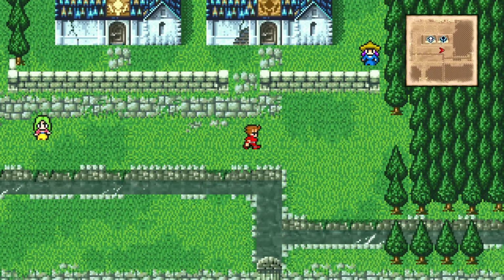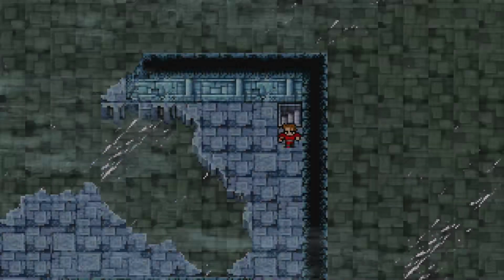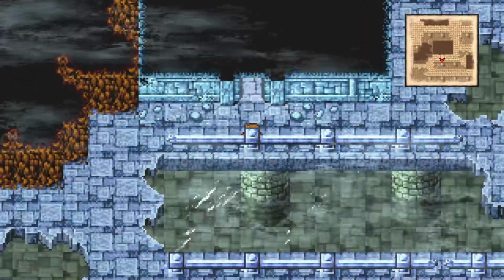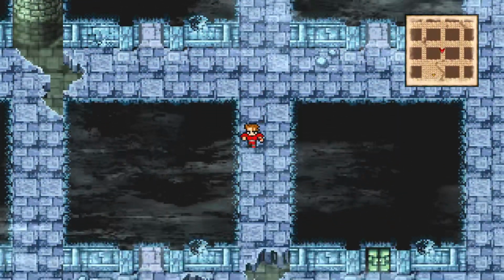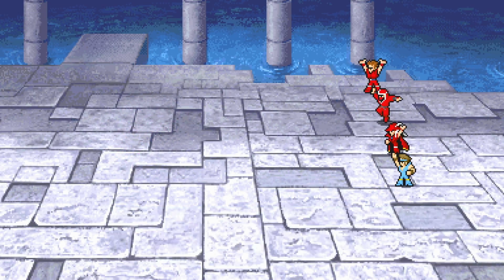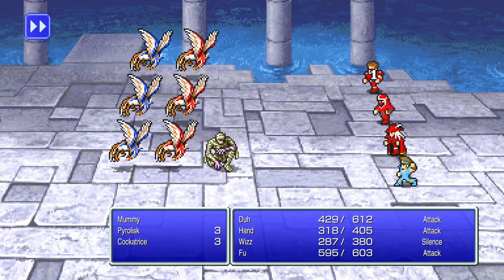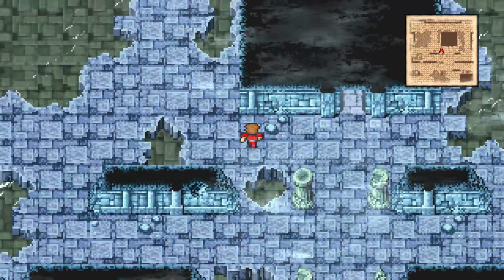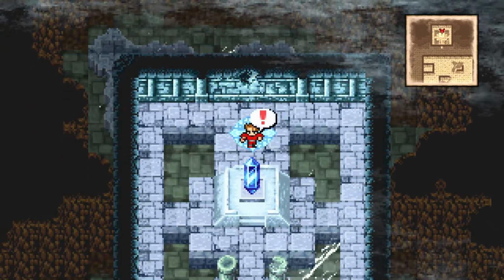Khaos Plays Final Fantasy 1 - Sunken Shrine and Kraken - Ep. 11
Hi everyone, this series is going to be very special to me as the very first game I played growing up was Final Fantasy 1 on my Dad's NES.

In this series I'll be using the same party and names that we used when I was a kid and will end up humming the music a LOT.